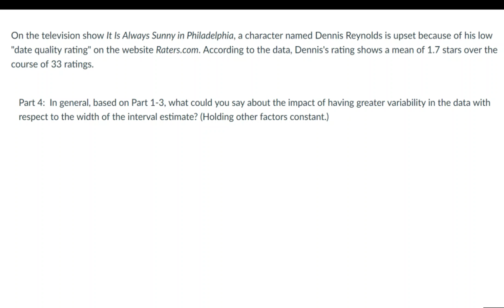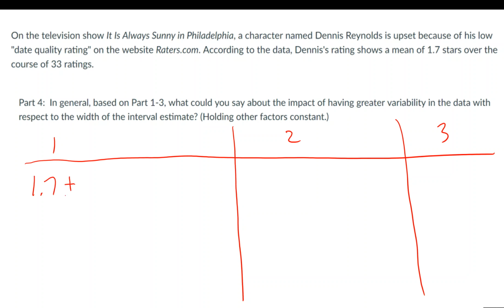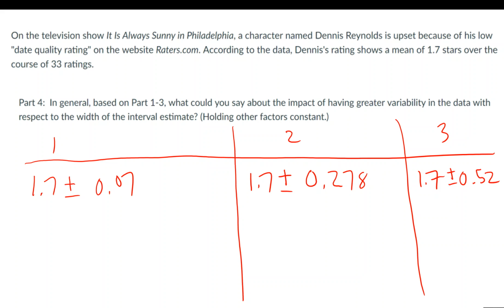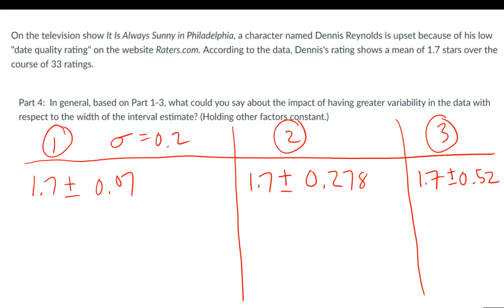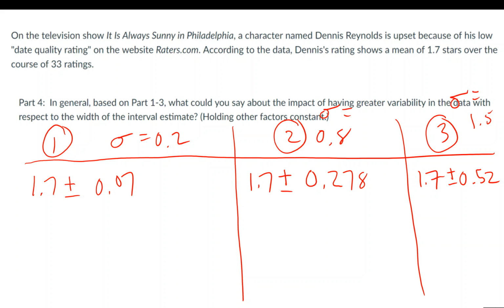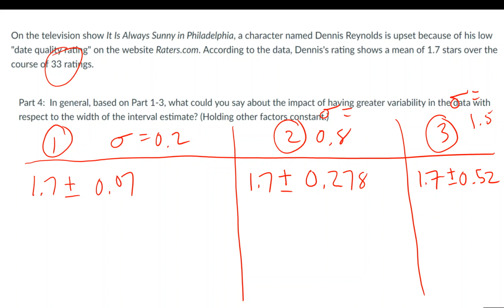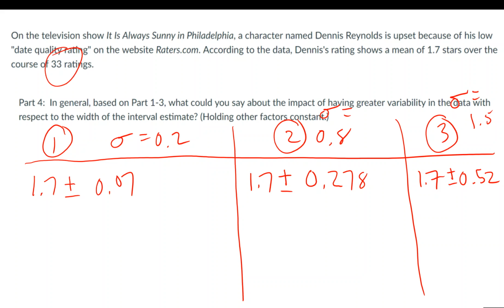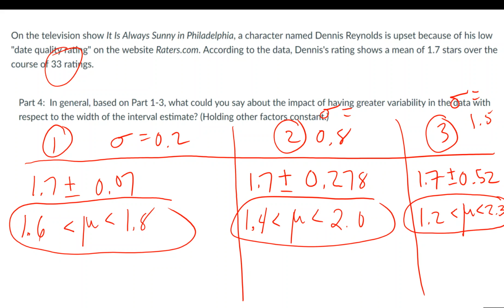Date Quality Rating Confidence Interval - Part 4